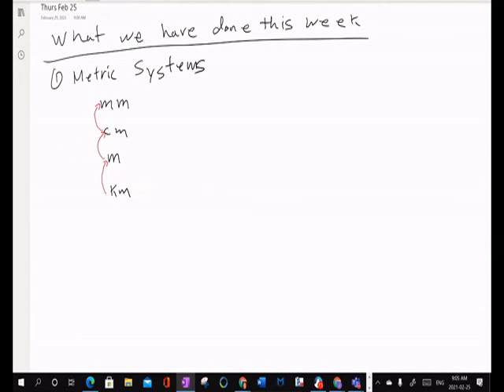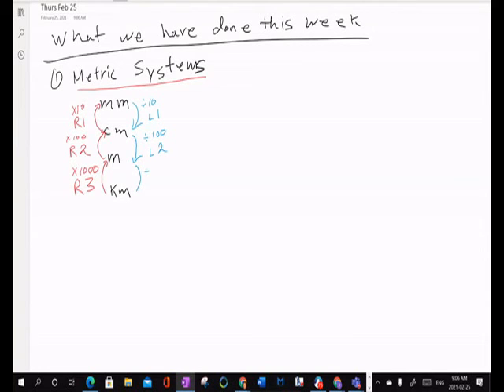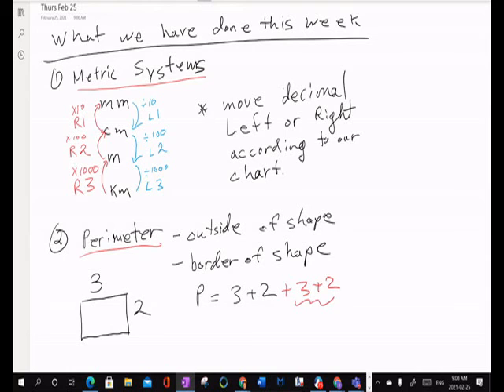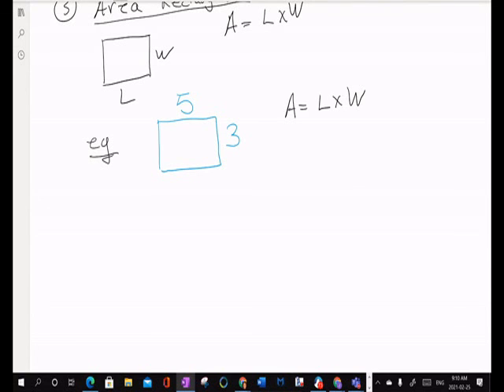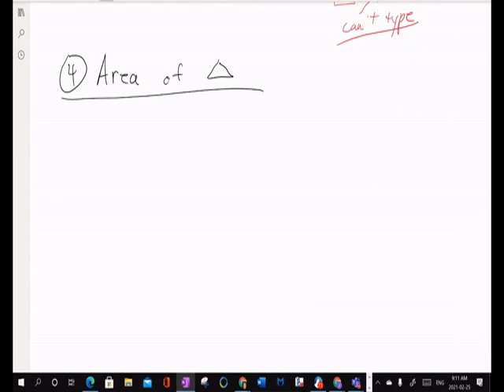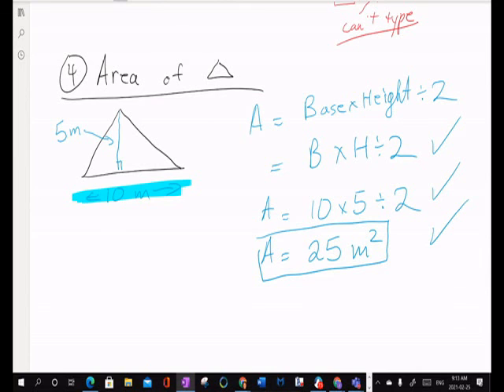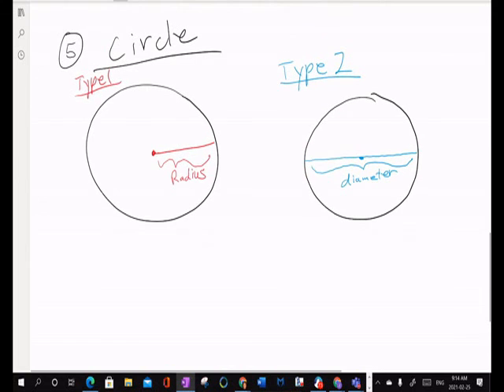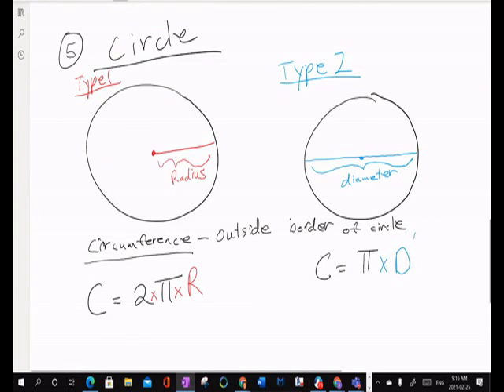MAT2L Review of Week 2 Concepts Thursday Feb 25 Low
Review of Concepts
Rectangles - Perimeter and Area
Triangles - Area